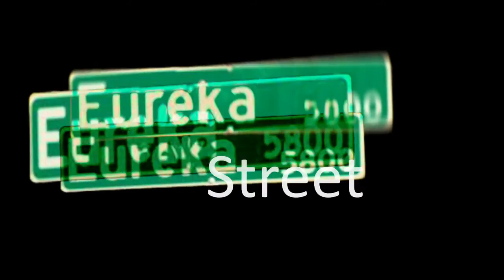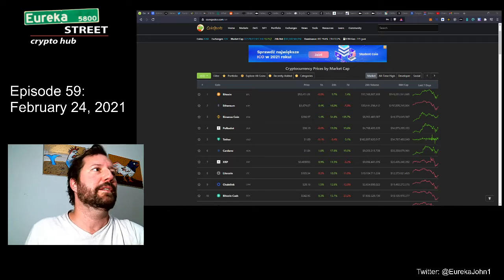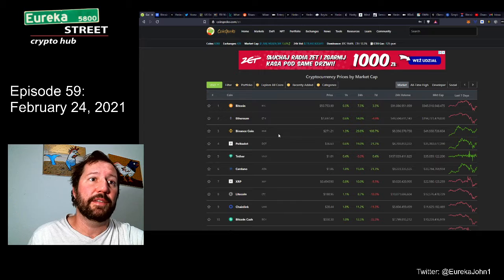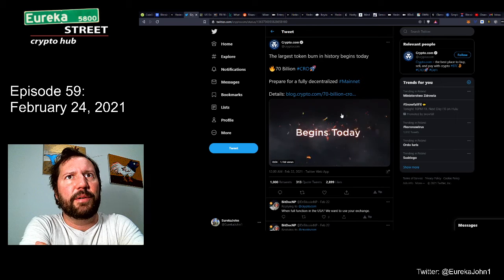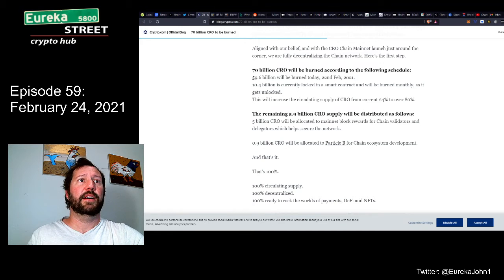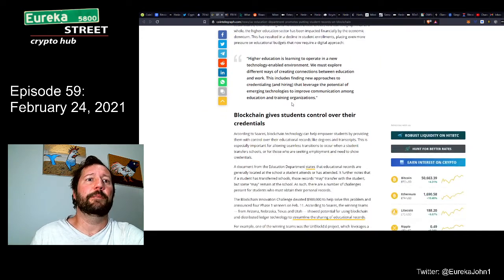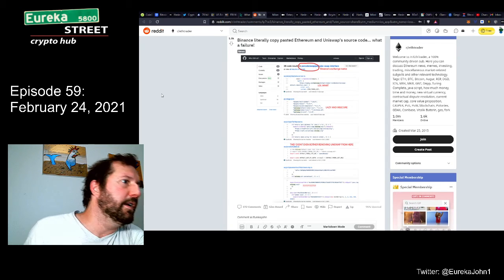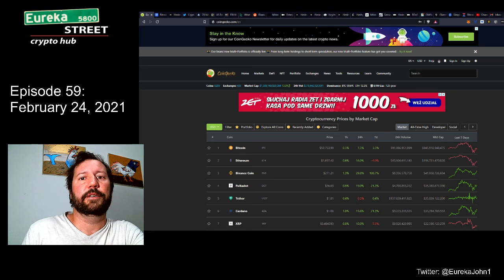EP 59 - CRO token burn - Student Records on Blockchain - Hidden Cobra - Binance copy-paste job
Good morning weirdos!  In this episode I talk about why the Crypto . com CRO token has spiked in value in light of it's token burn and "decentralization".  US Department of Education is leaning towards putting student records on blockchain.  Watch out for N. Korea's increasing attempts at malicious cyber attacks.  Reddit thread blasts Binance and Pancake Swap for a copy / paste job on Uniswap.